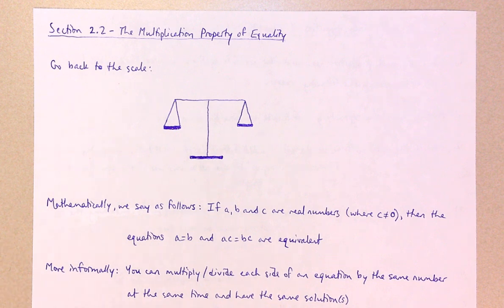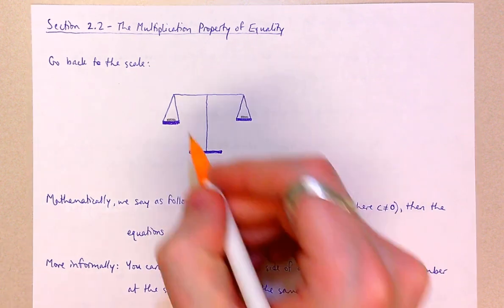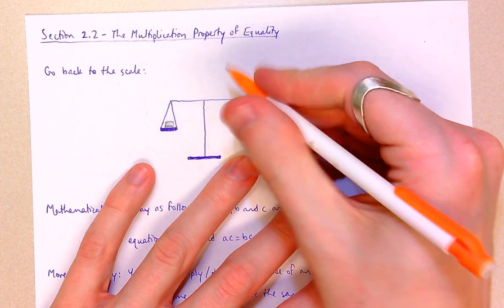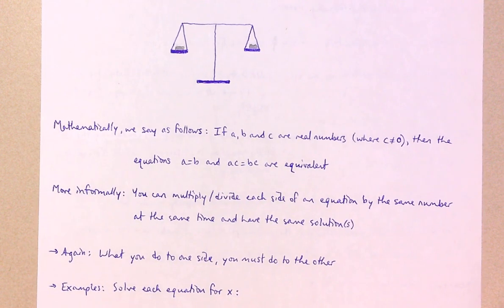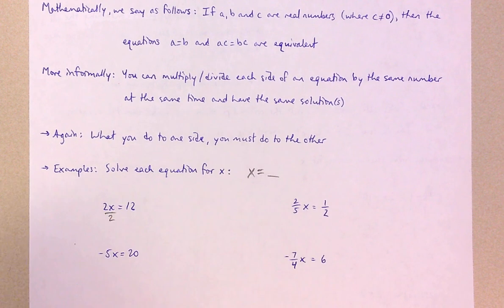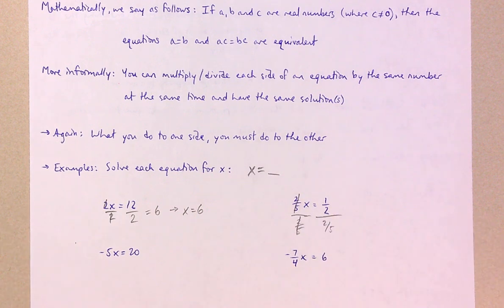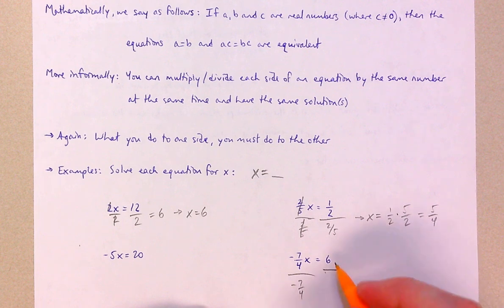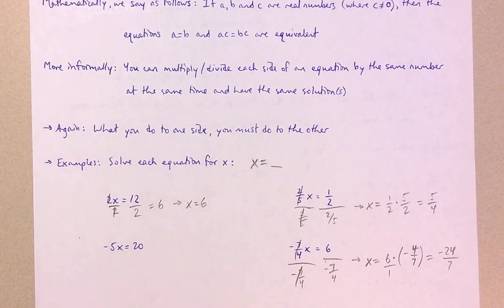Intro to Algebra - Multiplication Property of Equality